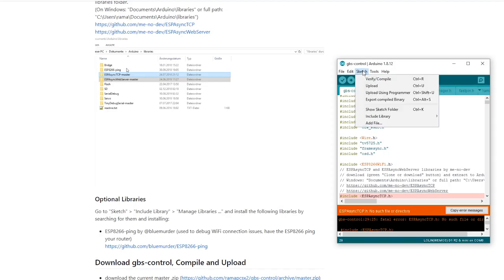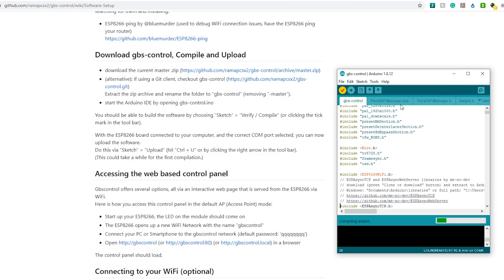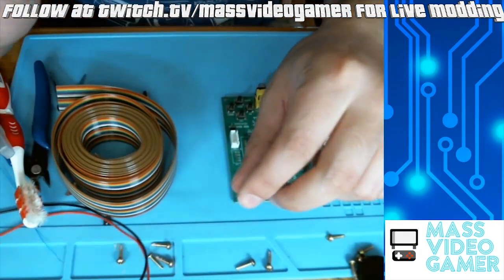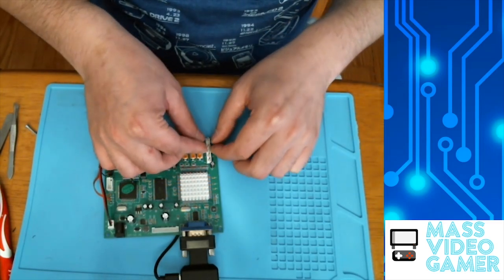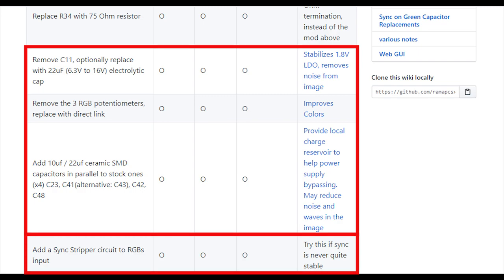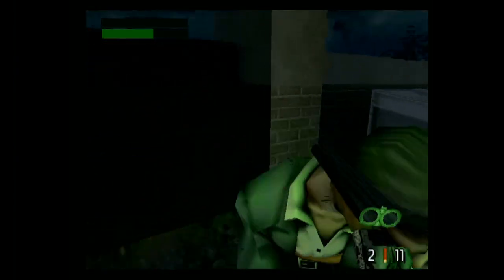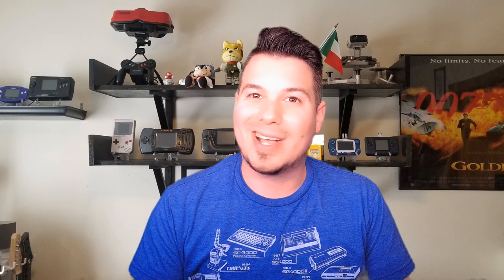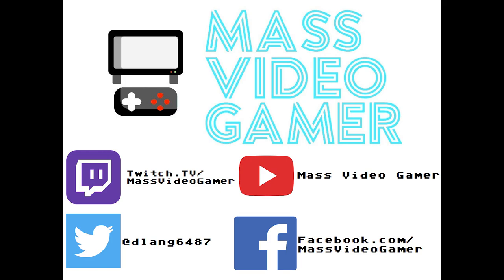How to Upgrade the GBS-8200 Scaler with Custom Firmware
I flashed the GBS-8200 with Custom Firmware by Rama and was impressed with the results. In this video, I go over the necessary software and hardware mods to bring your GBS-8200 budget solution scaler to the next level!
I also go over some of the optional mods for the device, but not all of them as the video was getting a little long. One thing of note is the device will also downscale video and is controlled over wifi.
Overall, this is a great budget device that was a fun Saturday project to put together and has some great use cases, but I wouldn’t say it is a replacement for the OSSC or Retrotink 2x. Watch the video to find out what this thing can do with custom firmware.
As always, I am not responsible for any damage you do to your GBS-8200, your equipment,  or yourself while performing this mod.

D1 Mini ESP8266
VGA to HDMI Adapter
Power Supply options:
Typical laptop style plug in

Bob from RetroRGB lag tested this device in his video linked below. It is timestamped at where he talks about the GBS-82XX scaler.